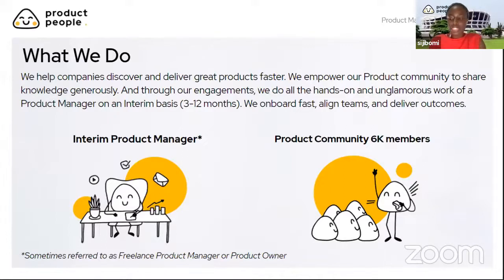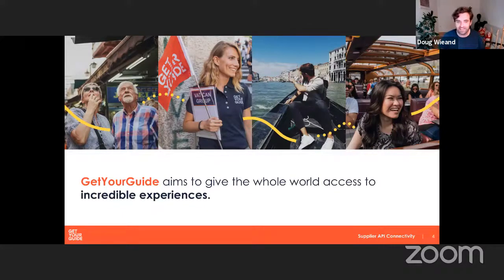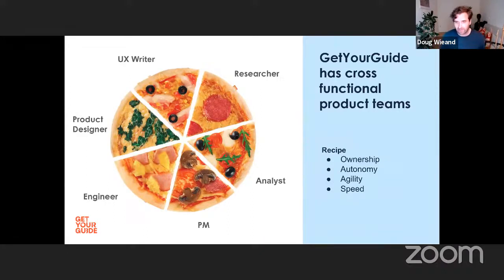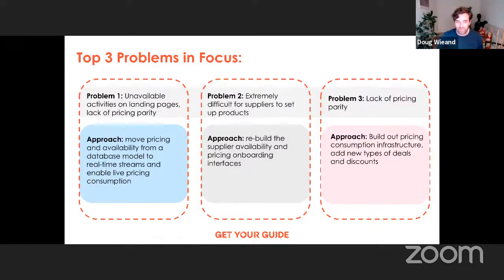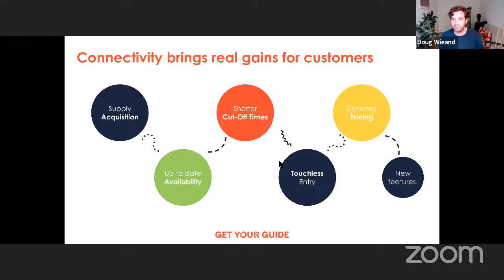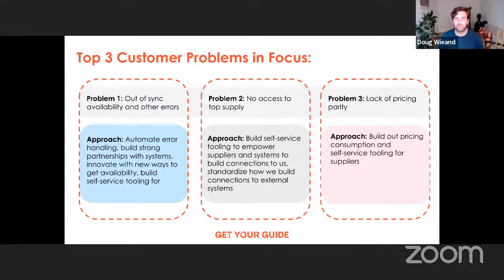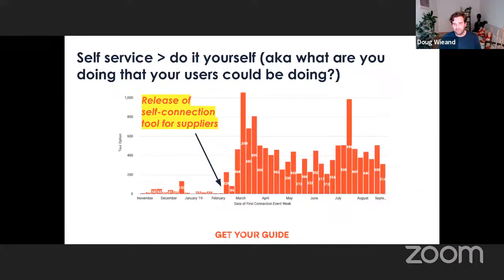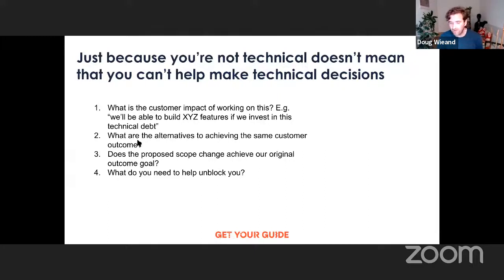✈️ Managing a Technical Product (Connectivity) by Doug Wieand, PM from GetYourGuide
✨ Speaker: Doug Wieand, Senior Product Manager, GetYourGuide